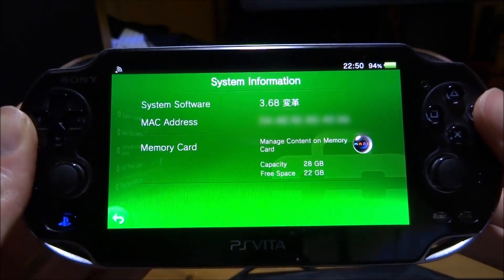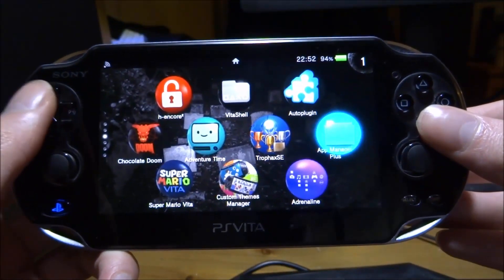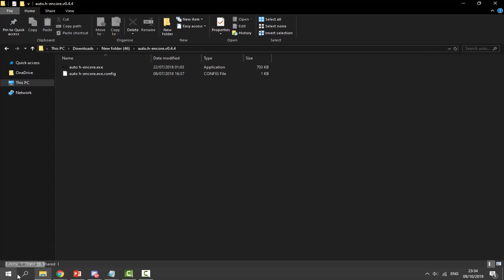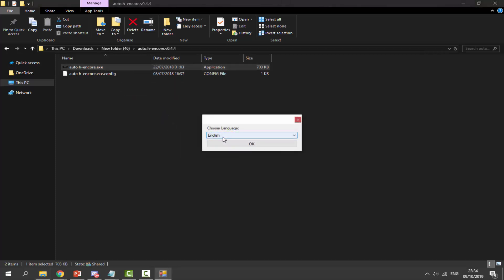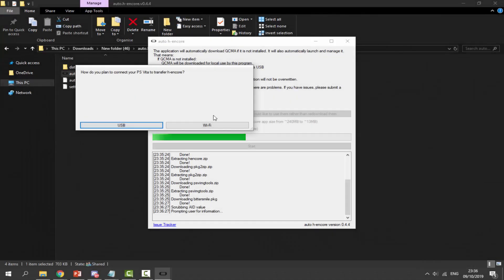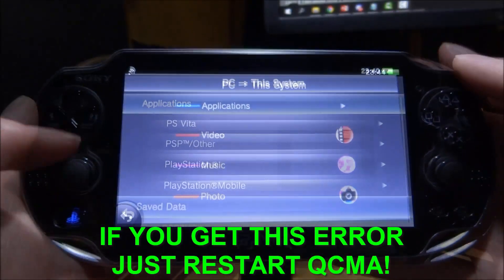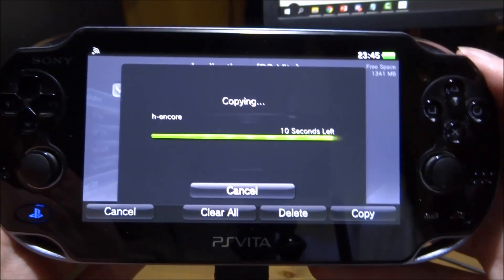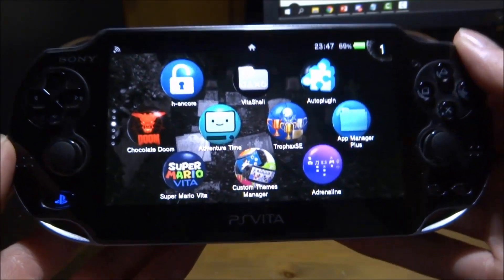Downgrading H-encore² To The Original H-encore! (No Crashes)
Downgrading H-encore² to the Original H-encore! You must have QCMA installed! Also, sometimes content manager wont work with your SD2Vita.